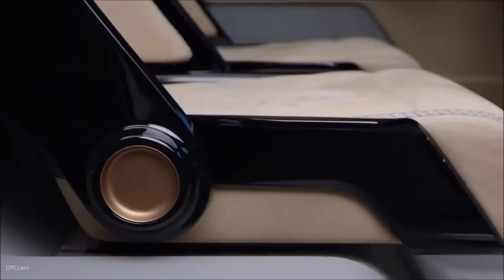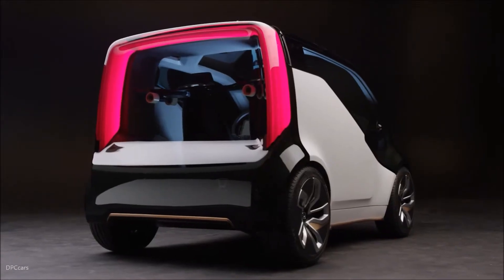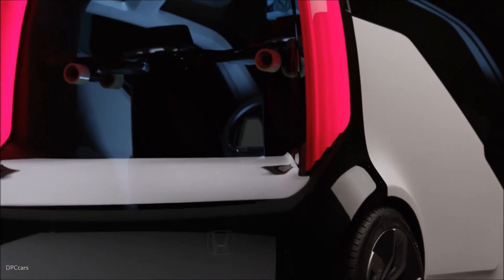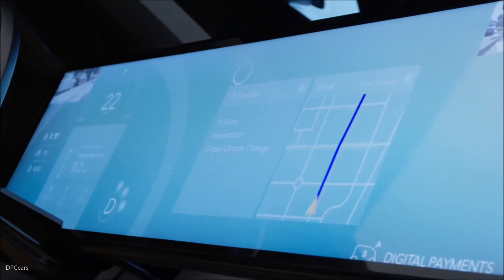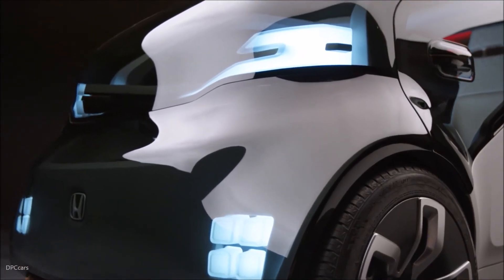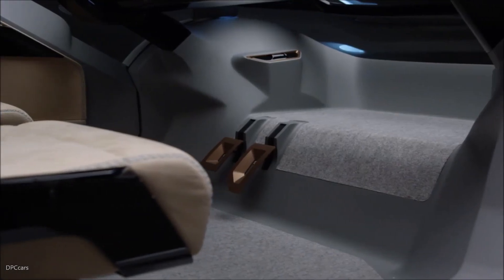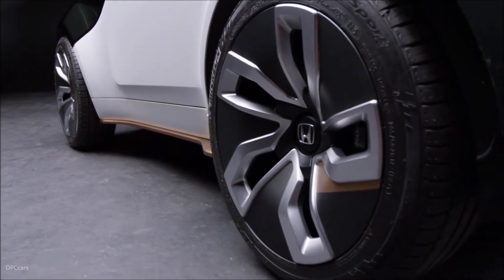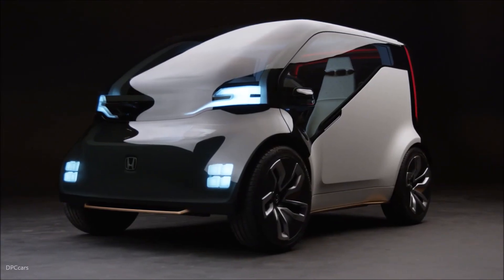Honda NueV Concept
As part of the Cooperative Mobility Ecosystem, the NeuV (pronounced “new-v”), which stands for New Electric Urban Vehicle, is a concept vehicle whose genesis is based on the fact that privately-owned vehicles sit idle 96 percent of the time. The NeuV proposes new value for its owner by functioning as an automated ride-sharing vehicle, picking up and dropping off customers at local destinations when the owner is not using the car. The vehicle can also sell energy back to the electric grid during times of high demand when it’s not in use. These activities have the potential to create a new business model for enterprising customers.

“We designed NeuV to become more valuable to the owner by optimizing and monetizing the vehicle's down time,” said Mike Tsay, principal designer, Honda R&D Americas.

NeuV also functions as a thoughtful and helpful AI assistant utilizing an “emotion engine”, an emerging technology developed by Honda and SoftBank (cocoro SB Corp.) called HANA (Honda Automated Network Assistant). In its application in the NeuV, the “emotion engine” will learn from the driver by detecting the emotions behind the driver's judgments and then, based on the driver's past decisions, make new choices and recommendations. HANA can check on the driver's emotional well-being, make music recommendations based on mood, and support the owner's daily driving routine.

The NeuV features a full touch panel interface enabling both the driver and passenger to access a simple and convenient user experience. The vehicle has two seats, a storage area in back, and an electric skateboard for “last mile” transit. The NeuV also features outstanding outward visibility via a headerless windshield and a dramatically sloping belt-line that makes maneuvering easy.